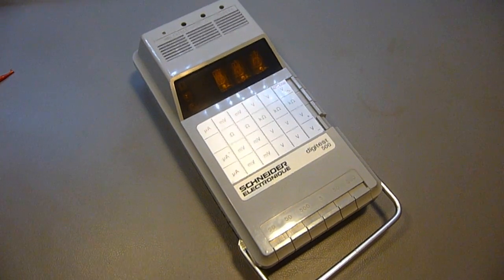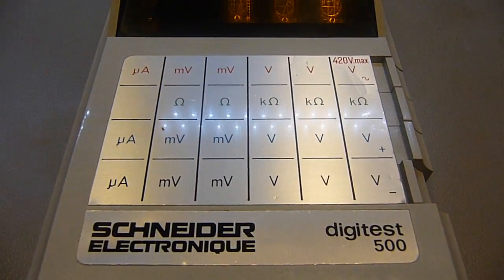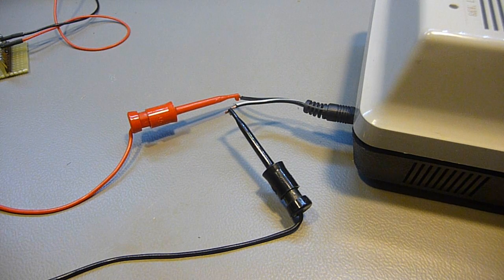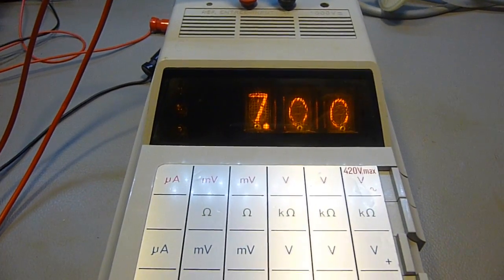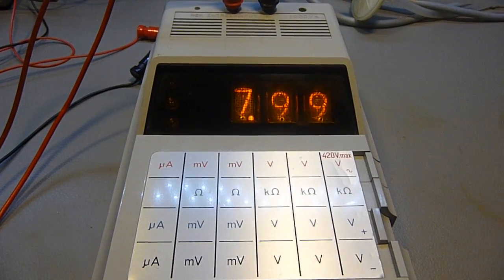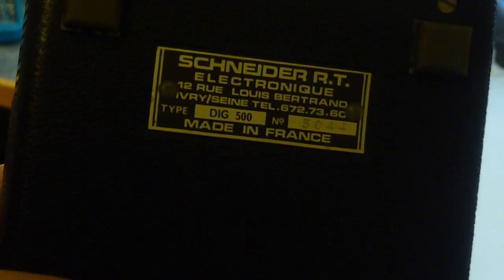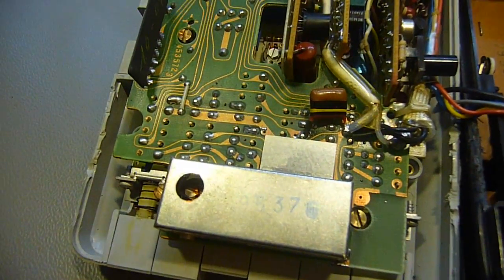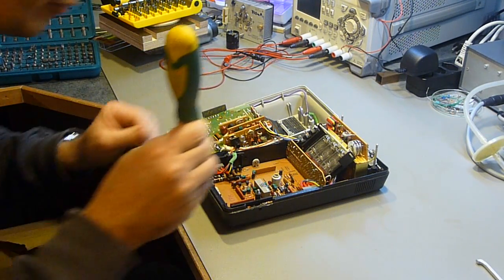Nixie tube voltmeter - Schneider Digitest 500 (PWJ15)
Schneider Multimeter Digitest 500 with nixie tubes
(1975) test and teardown.